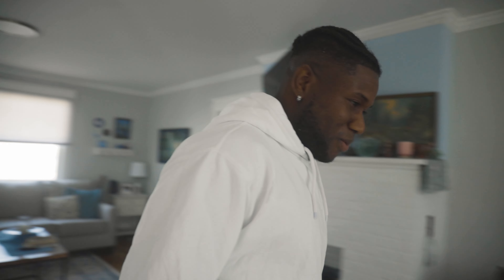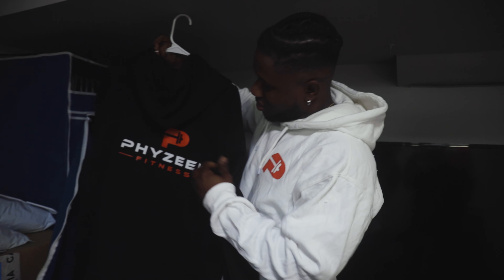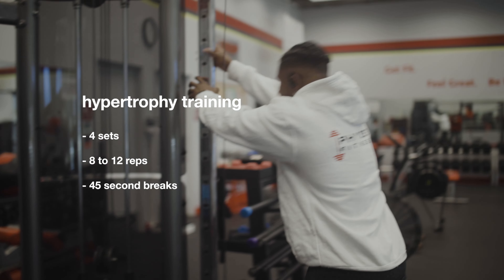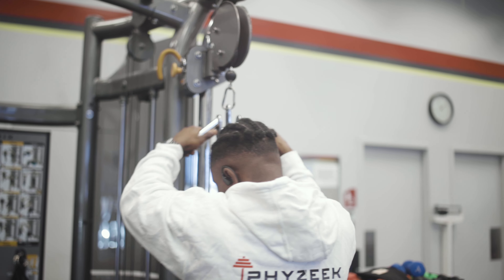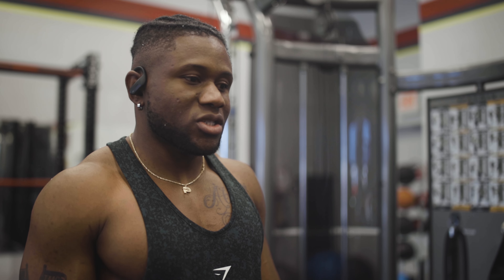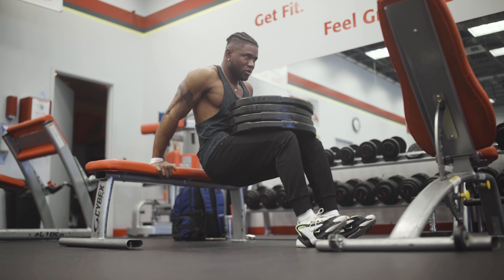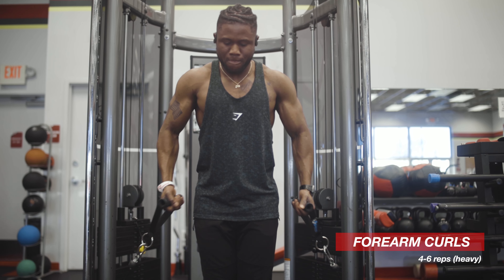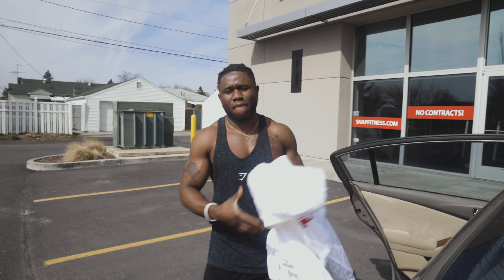Vlog #2 | Strength Training Biceps & Triceps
𝗚𝗲𝘁 jacked 𝘄𝗶𝘁𝗵 𝗣𝗛𝗬𝗭𝗘𝗘𝗞.

Chapter
0:00 Intro
1:00 Merch
1:12
1:18 The Workout Plan
1:14 Explaining different type of Workout
3:02 Workout beginning

Video shot & edited by @finntbaker  Check out his page. He is a genius.